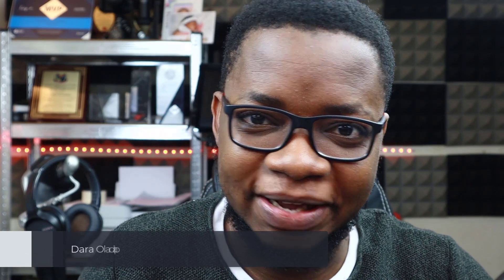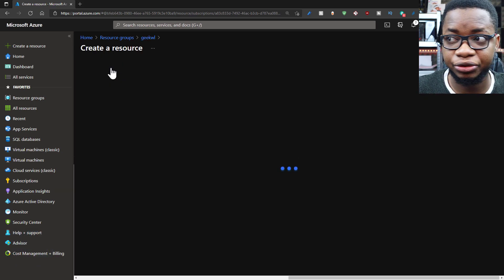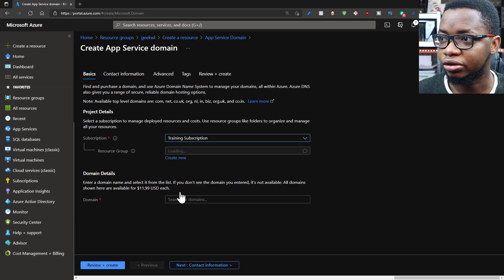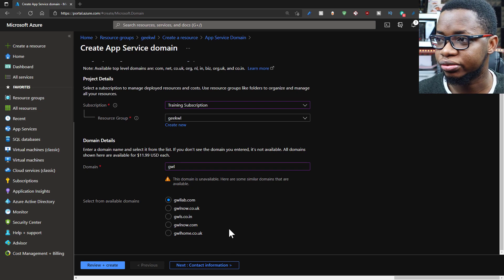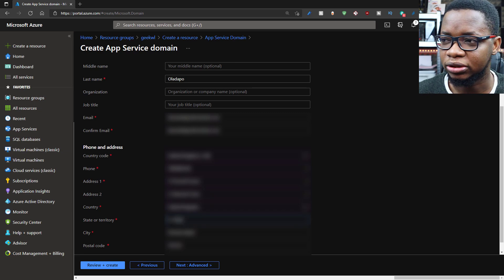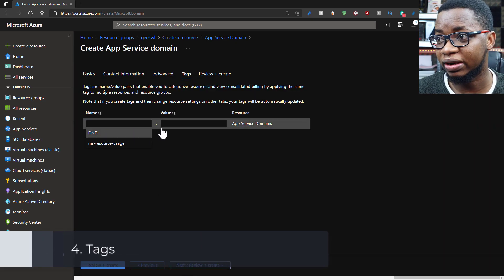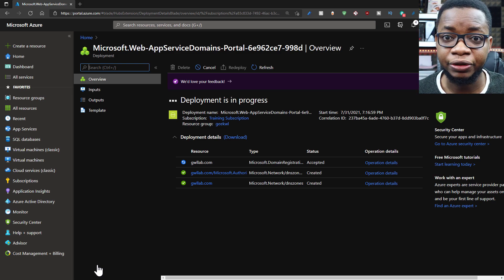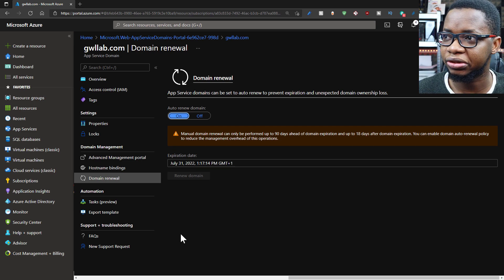Purchase a domain name on Azure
Did you know you can purchase a domain name on Azure?